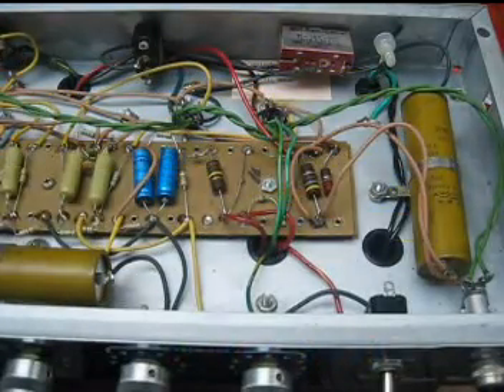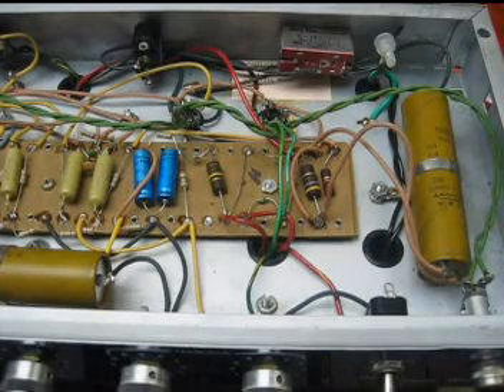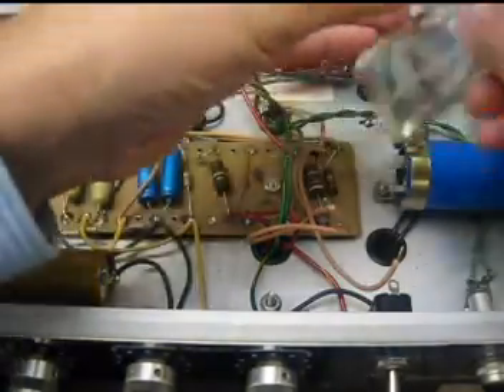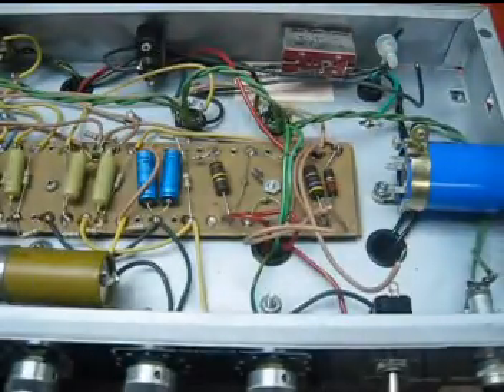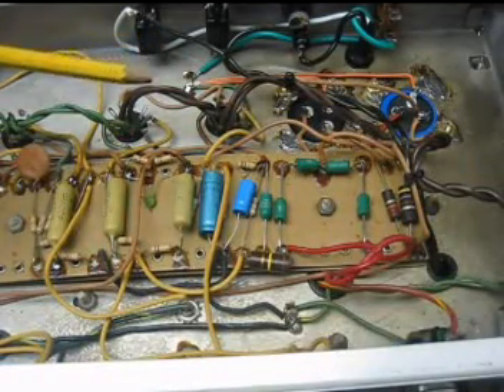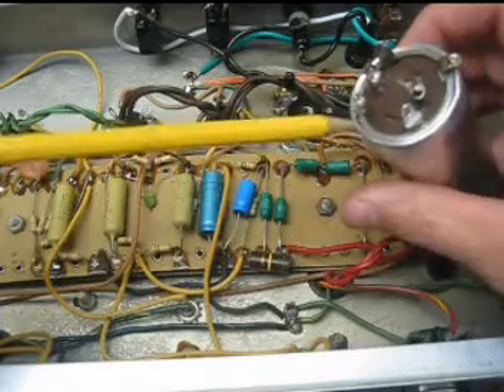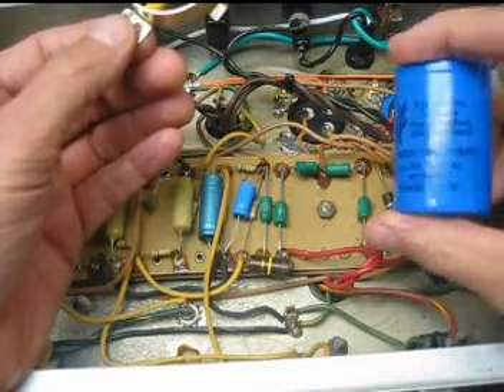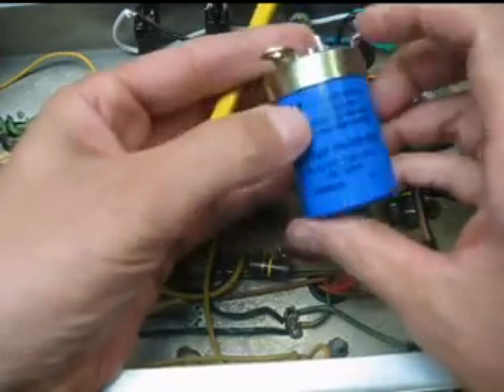Capacitor Replacement guitar amp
The 75 Guitar mate gets fresh filter caps... the amp is now as good as NEW